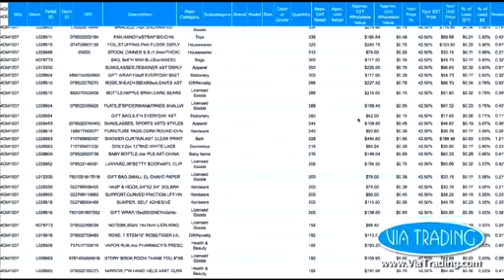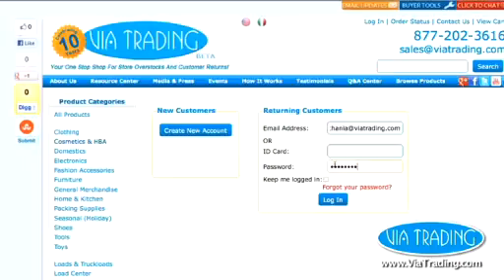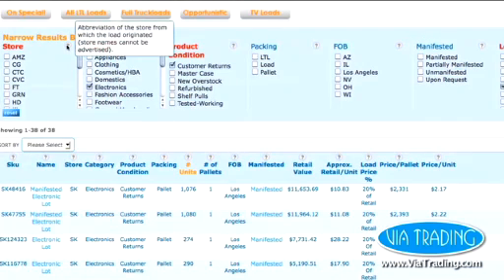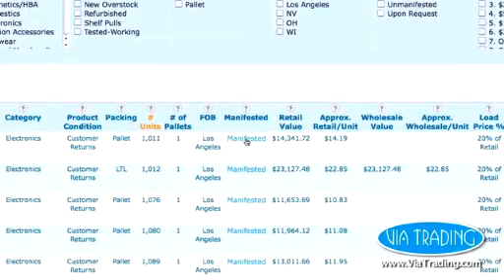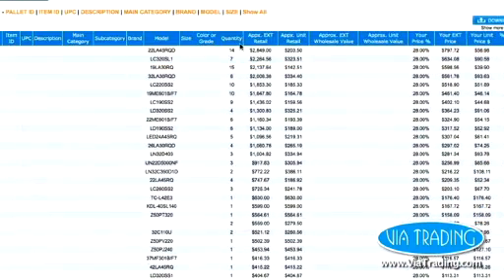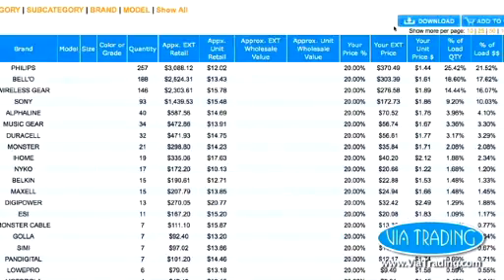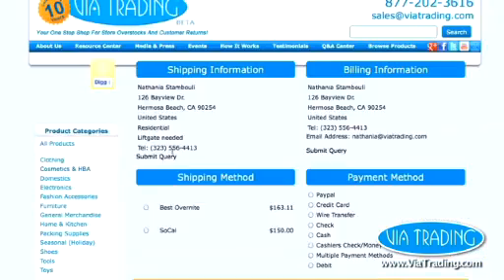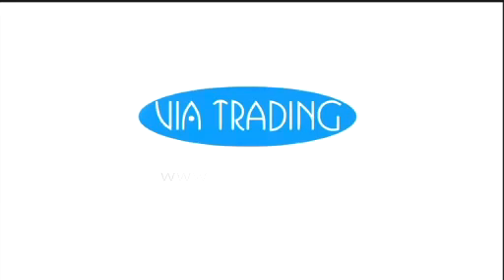Via Trading Load Center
Discover the Via Trading Load Center, where you can find details of the wholesale merchandise loads available at Via Trading anytime. The Load Center features listings of our full truckloads, partial truckloads, manifested pallet lots, manifested case lots and opportunistic deals. Filter through various criteria to find loads of your choice, and view, summarize, download or email manifests from one screen, 24 hours a day!
Produced by Corp Shorts Video Productions, LA